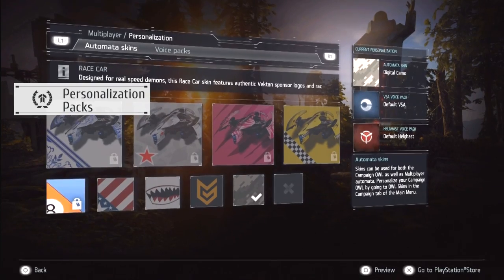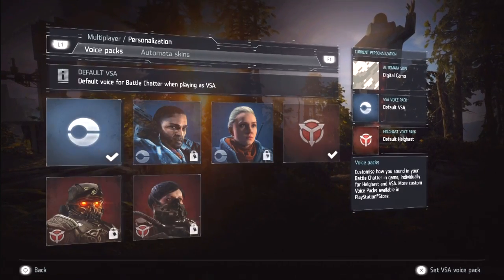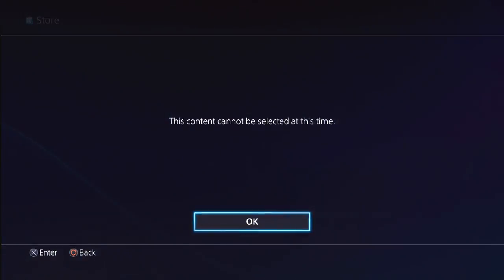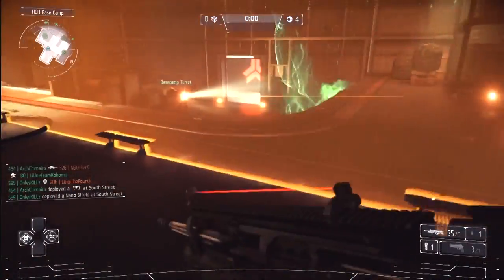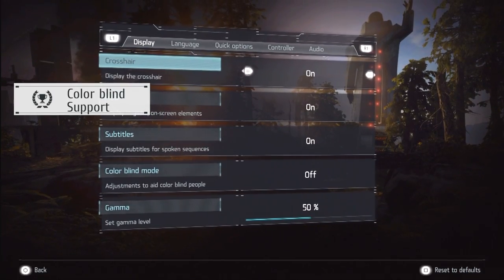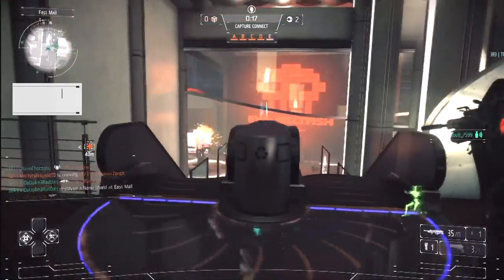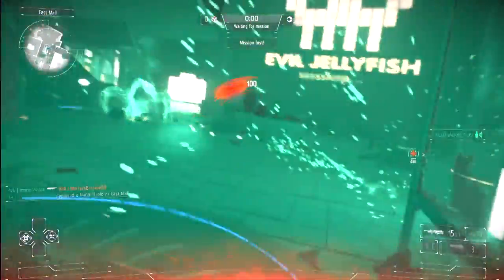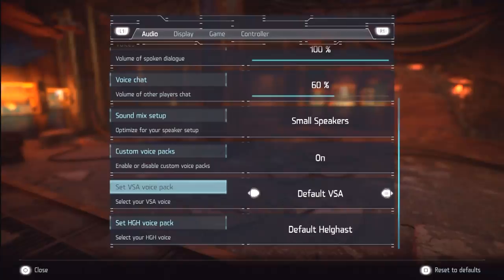Patch 1.07 Overview [Killzone Shadow Fall]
Hello comrades. This is my overview of the Patch 1.07 of Killzone Shadow Fall. In this video I cover 4 items I think have the most impact on the game.

List of all the changes in the patch 1.07:

=== New implemented features/improvements===
‣ Added team-based in-game voice chat.
‣ Added the ability to mute specific players to the in-game scoreboard.
‣ Added the ability to mute all players to the Audio options menu.
‣ Added support for color blindness to the Display options menu.
‣ Added the ability to allow/disallow voice chat in Custom Warzones.
‣ Added support for multiplayer voice packs
‣ Updated the multiplayer personalization menus with voice pack and skin support.
‣ Added links to DLC content on PlayStation Store in areas where DLC and personalization packs can be selected or used.
‣ Added an explanation of Warzones to the main menu (visible only to first-time multiplayer players).
‣ Added the ability for players to delete their moderated Warzones.
‣ Updated the Remote Play button assignment.
‣ Increased the running speed while using the Cloak ability.
‣ Added an Invite-to-Party button to player cards.
‣ Removed the checkpoint text when not saving to disc, to make it less confusing for players.
‣ Increased the brightness on The Handler, section Last Stand to make spotting enemies less difficult.
‣ Increased the size of the objective icon and changed the image to make it more visible to players.
‣ Added a new Warzone customization option: Disable weapon drops.
‣ Added a suicide option to the multiplayer options menu.
‣ Changed the color of party members on the radar to blue.
‣ Removed the player's rank/challenges completed from the in-game scoreboard.
‣ Added base camp turret icons to the radar.

=== Bugs fixed ===
‣ Fixed several exploits in multiplayer.
‣ Fixed several crashes.
‣ Fixed a bug where the names of cloaked teammates did not appear above their head.
‣ Fixed a bug where the gravity well did not open in some occasions in the campaign level The Dead, section Tyran Lives.
‣ Fixed an issue where if all users leave a party mid-game, the teams are not rebalanced when the map rolls over.
‣ Fixed a bug where the player's save data is corrupted if they reboot the title while a patch is being downloaded.

Killzone Mercenary, Killzone Shadow Fall, Killzone 3 and Killzone 2, Guerrilla Games, Guerrilla Cambridge, Sony, Playstation 3, Playstation 4.

Year 03 - Episode 52